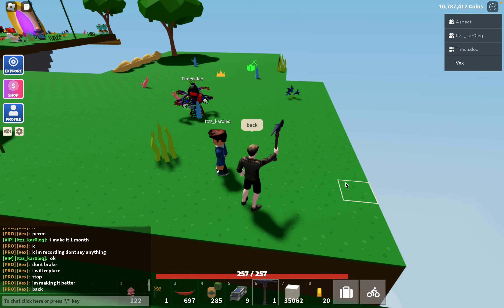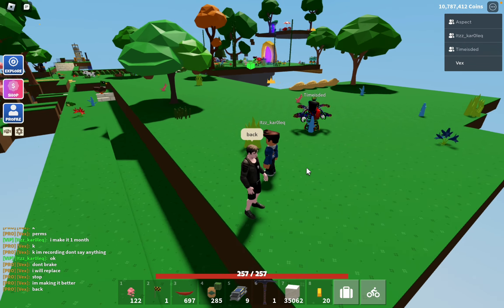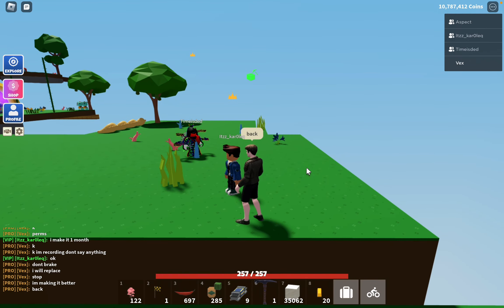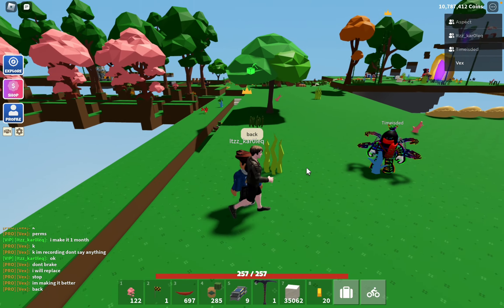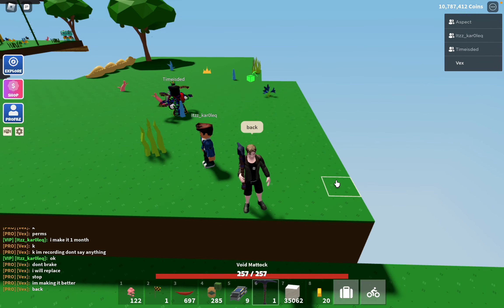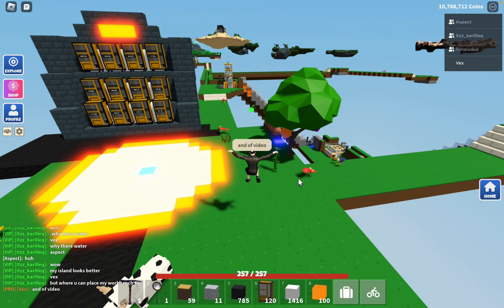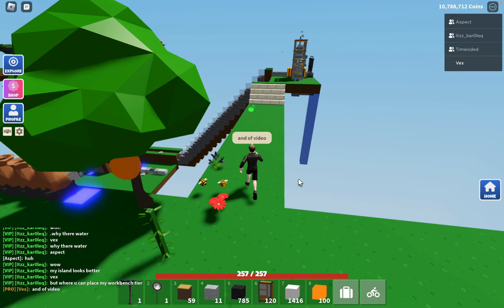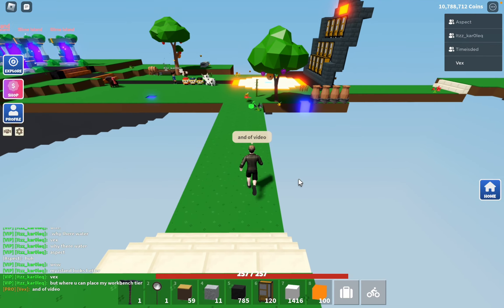making a subscribers island look better part 1 Timelapse